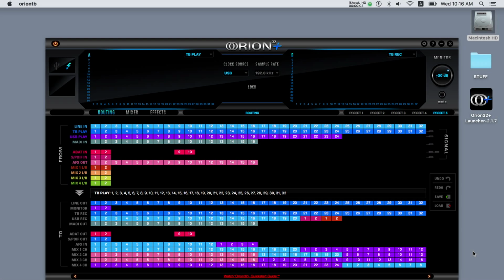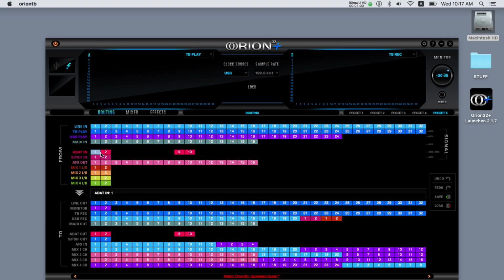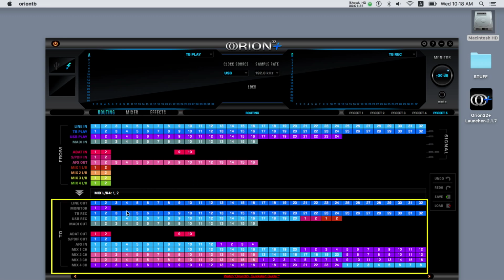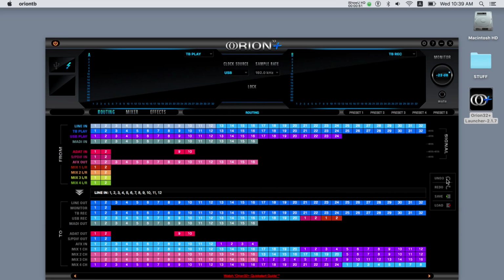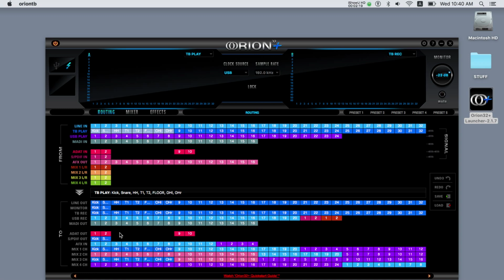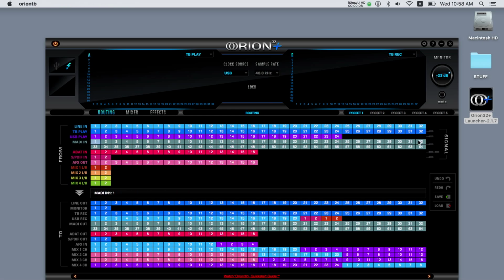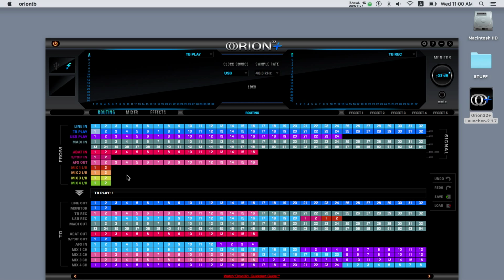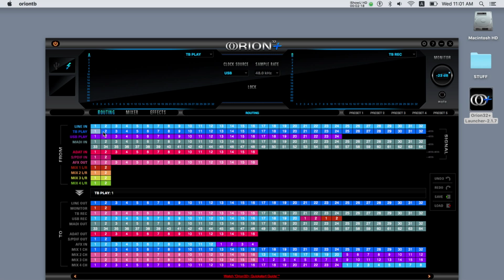Orion32+ Routing Capabilities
Explore the routing capabilities of audio interface extraordinaire Orion32+ – our 32-channel AD/DA with Thunderbolt™ and USB, the successor to the world's first 32-channel converter.

* This tutorial applies to all our devices using this routing matrix. However, the number of channels and the availability of AFX instances may vary according to your device.

Orion32+ is now bringing Thunderbolt™ compatibility to the table, alongside the classic USB connectivity to whatever your DAW of choice might be. The product allows simultaneous I/O streaming of 32 channels of 24-bit, 192 kHz audio signal, while providing you with zero latency monitoring.

The entire Orion32+ control is gathered in a desktop app, both OS X and Windows compatible. The application allows you to save and switch between custom presets. Each channel in the routing matrix can be renamed or quickly muted. Routing is done through dragging and dropping channels from and to the desired destinations.

There are two main sections of the routing matrix of the software control panel – From and To. In the From section Line In stands for the 32 physical inputs of the Orion32+. There are Thunderbolt™ (TB) and USB play outputs for playback – basically the outputs of your DAW. Through the From section you are also controlling the ADAT & S/PDIF ins and the outputs from the Antelope Audio integrated software effects. Last come the four software mixer stereo outputs.

The To section gives you control over all 32 physical outputs, the user-definable monitor outs, the TB & USB Record represent the channels in your DAW. Here is also where you control the digital outputs, the in-app software effects inputs and the four software mixer inputs from.